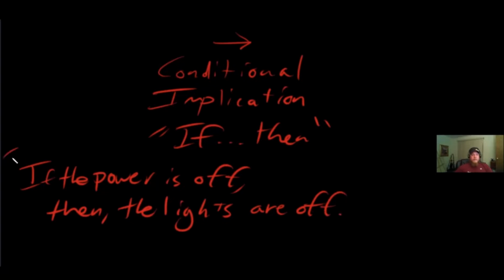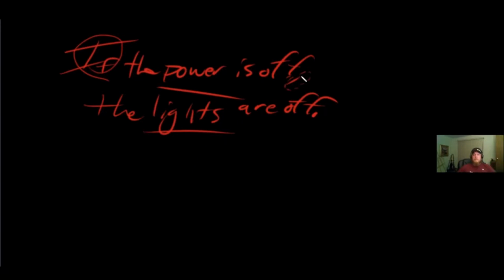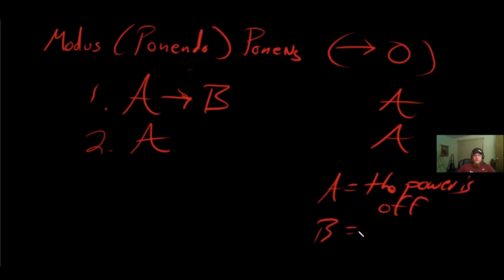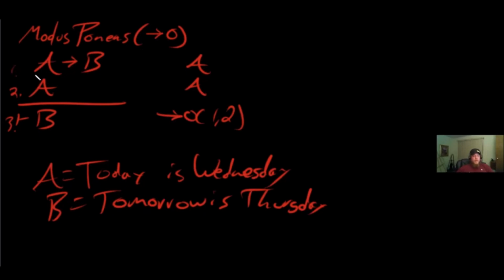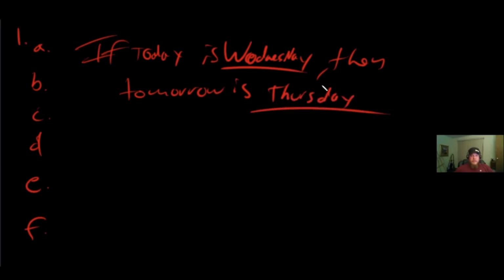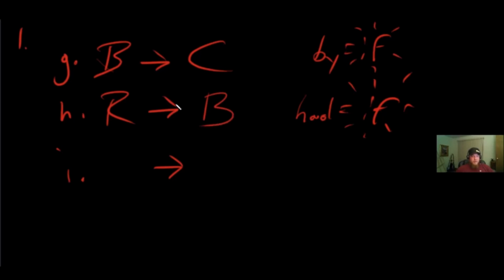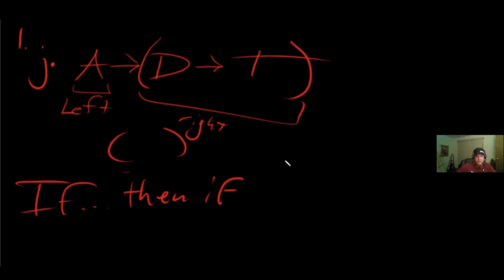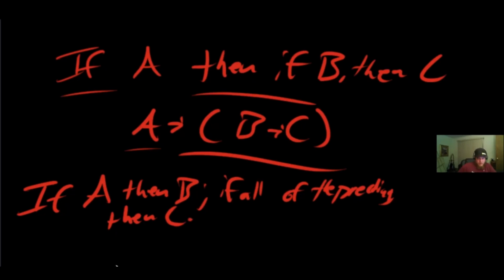PHIL 110: Lecture V: Conditional Statements Part I